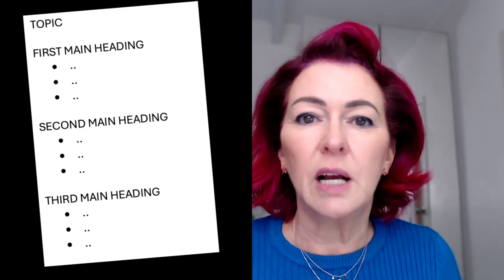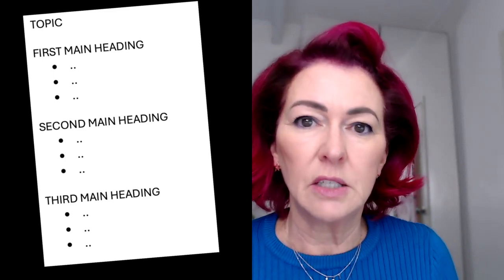Creating your Talk/Presentation - Techniques for Speakers - Lesson 1 - 3 x 3 Plan on a Page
Threestyle Speaking Lessons - On Stage Techniques

Lesson 1: 3 x 3 Plan on a Page
Lesson 2: Tools, Platforms, Props and Visuals
Lesson 3: Check if you met the Brief

These lessons are part of the online community for people on a mission to build public speaking confidence

Join the community for Lessons 2 + 3 in this series, including more lessons and resources to build your speaking confidence including:

- Lessons
- Resources
- Discussion board
- Events
- Open-mic events
- Templates, checklists and swipe files
- Challenges

by Yvonne Adele